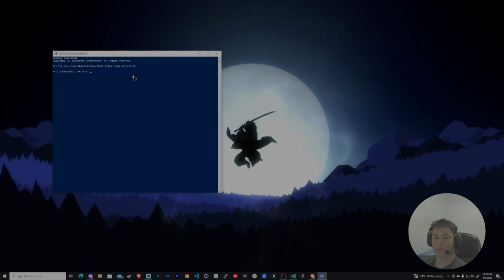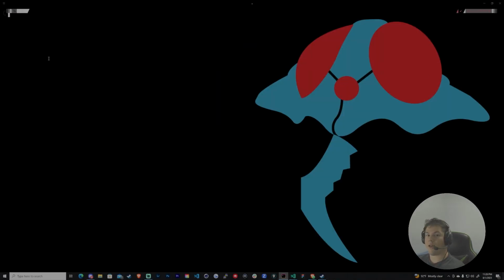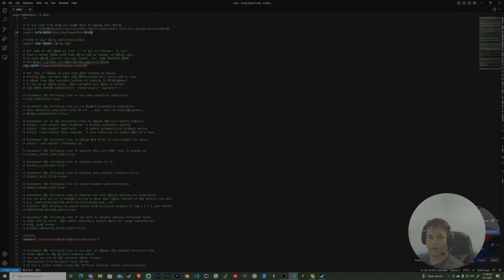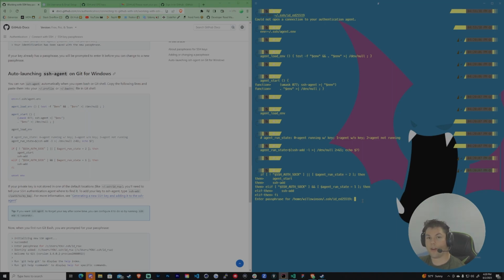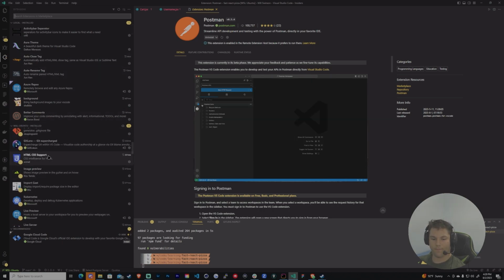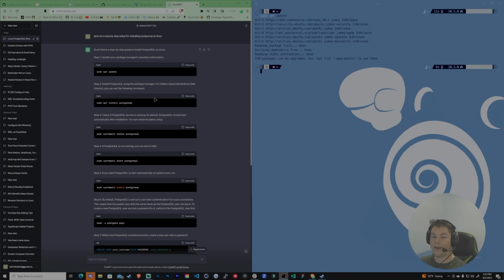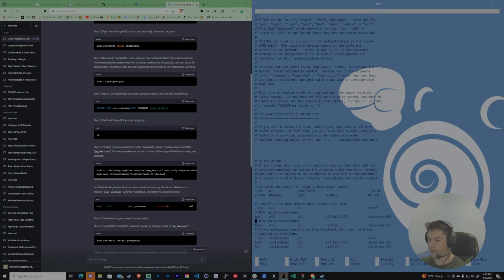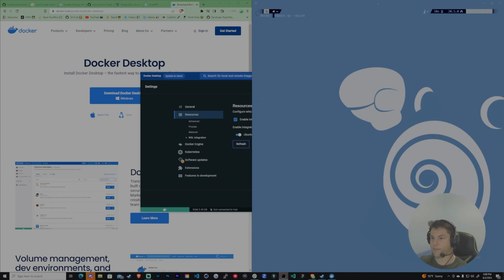How To Setup Windows Coding Environment!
💻 Welcome to "How To Setup Windows Coding Environment!" 💻

Dive in as we guide you to craft an optimal coding setup on Windows! From Visual Studio Code to Docker, setting up Postgres and Node.js, and customizing your command line with Oh My Zsh, Powerlevel10k and Hyper.js, it's all here. Plus, learn to secure GitHub with SSH keys.

Eliminate complexities and power up your Windows machine for coding with this guide, boost your productivity significantly.